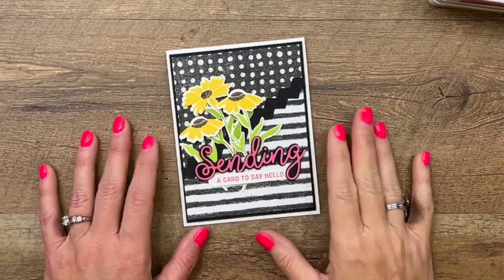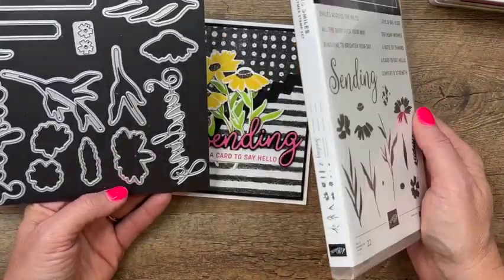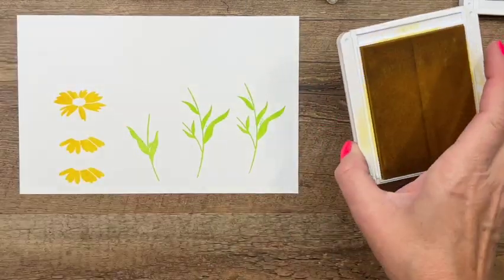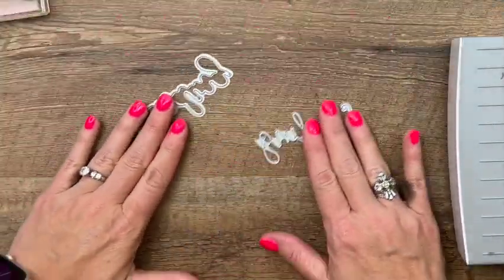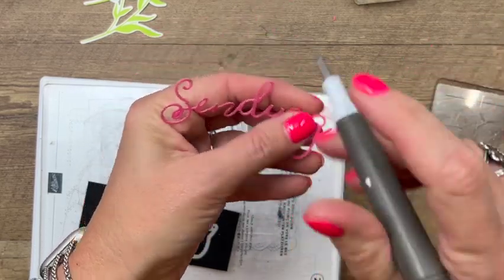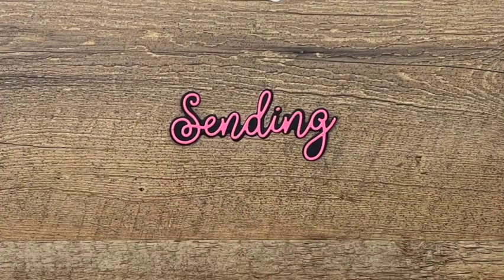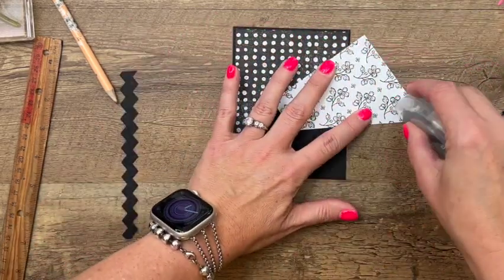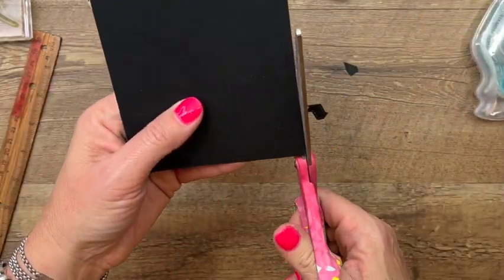Sending Smiles from Stampin' Up!